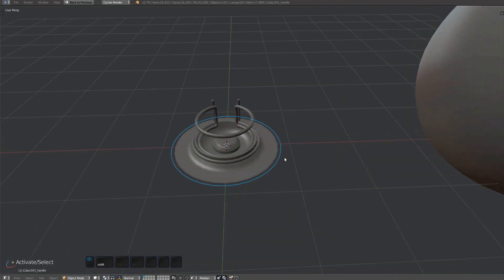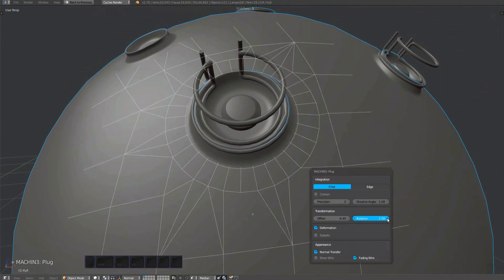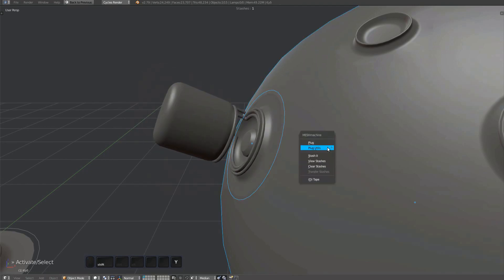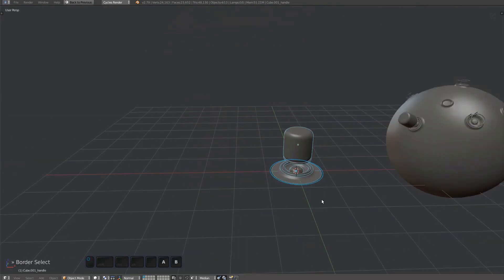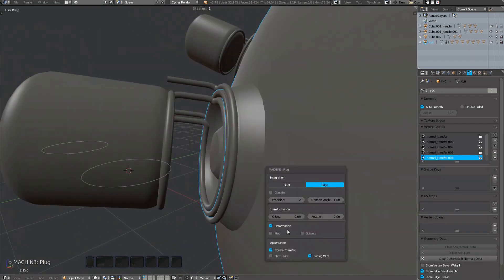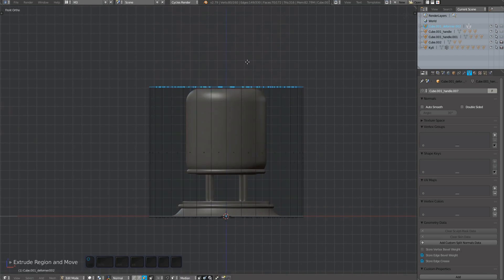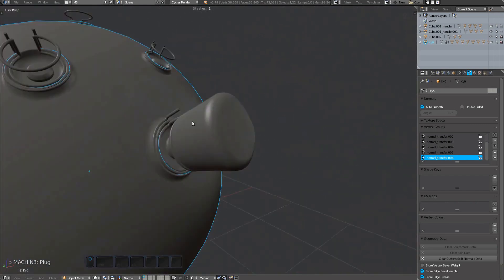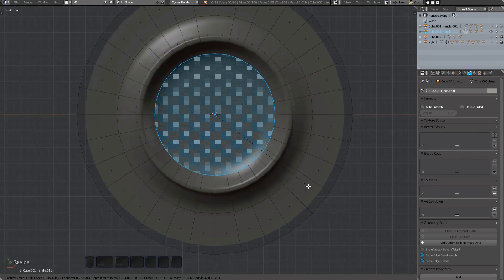MESHmachine 0.6 - Plug Debug 03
This is using an earlier version of MESHmachine, but all the info still applies.